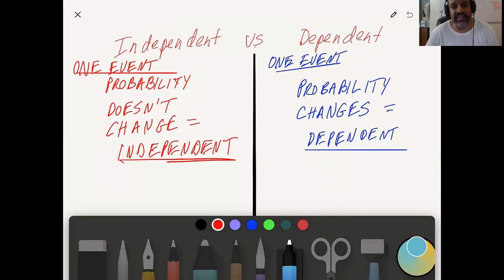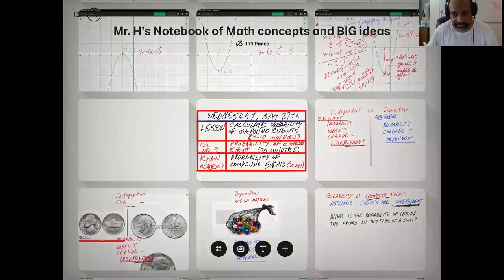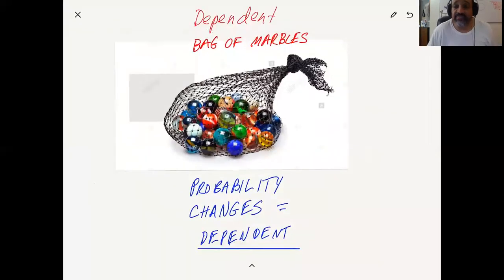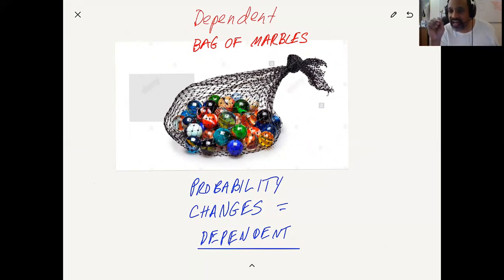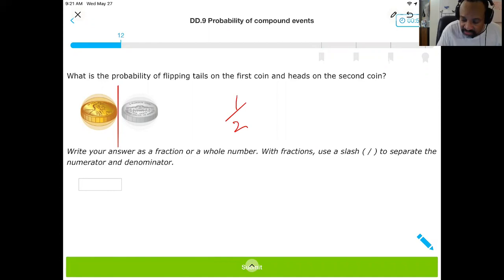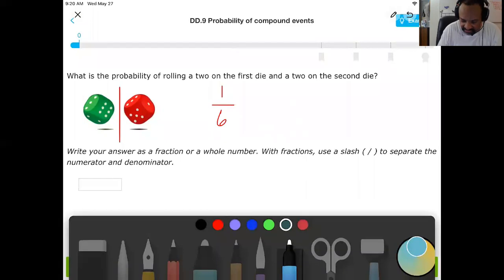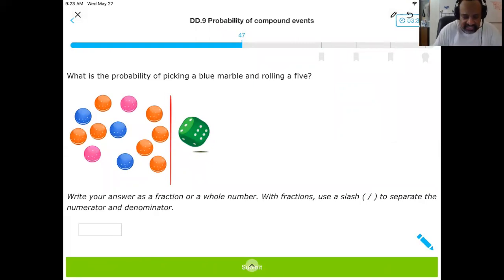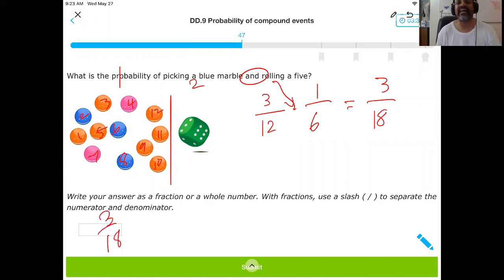Computing the Probability of Compound events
I define what independent vs dependent events are
I give examples of independence and dependence
I work through 3 IXL examples showing how to compute the probability of Compound Events